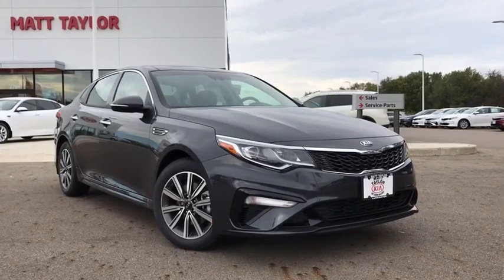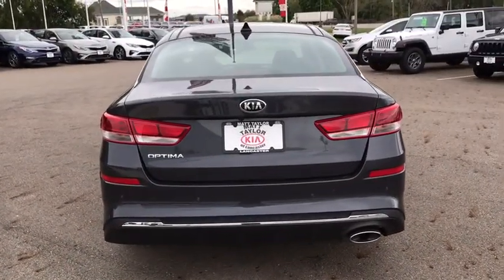2019 Kia Optima Columbus, Lancaster, Logan, Newark, Chillicothe, OH L19127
Platinum Graphite New 2019 Kia Optima available in Columbus, Ohio at Matt Taylor Kia. Servicing the Lancaster, Logan, Newark, Chillicothe, OH area.

BLACK  CLOTH SEAT TRIM  -inc: CleanTex anti-soiling,WHEEL LOCKS,MUD GUARDS FRONT & REAR,LX PREMIUM PACKAGE  -inc: Dual Zone Automatic Climate Control  UVO Link  10-Way Power Adjustable Driver's Seat  Wheels: 17 Alloy  Auto Dimming Rear View Mirror  Leather Wrapped Steering Wheel  Gloss Black Door Pillars  Tires: 17,CARGO NET,CARPET FLOOR MATS,PLATINUM GRAPHITE,Front Wheel Drive,Power Steering,ABS,4-Wheel Disc Brakes,Brake Assist,Aluminum Wheels,Tires - Front All-Season,Tires - Rear All-Season,Heated Mirrors,Power Mirror(s),Integrated Turn Signal Mirrors,Rear Defrost,Intermittent Wipers,Variable Speed Intermittent Wipers,Daytime Running Lights,Automatic Headlights,AM/FM Stereo,MP3 Player,Bluetooth Connection,Back-Up Camera,Auxiliary Audio Input,Smart Device Integration,Steering Wheel Audio Controls,Hard Disk Drive Media Storage,Power Driver Seat,Bucket Seats,Driver Adjustable Lumbar,Pass-Through Rear Seat,Rear Bench Seat,Adjustable Steering Wheel,Trip Computer,Power Windows,Keyless Entry,Power Door Locks,Remote Trunk Release,Cruise Control,A/C,Cloth Seats,Driver Vanity Mirror,Passenger Vanity Mirror,Driver Illuminated Vanity Mirror,Passenger Illuminated Visor Mirror,Security System,Engine Immobilizer,Traction Control,Stability Control,Front Side Air Bag,Rear Parking Aid,Blind Spot Monitor,Cross-Traffic Alert,Lane Departure Warning,Lane Keeping Assist,Tire Pressure Monitor,Driver Air Bag,Passenger Air Bag,Front Head Air Bag,Rear Head Air Bag,Passenger Air Bag Sensor,Knee Air Bag,Child Safety Locks